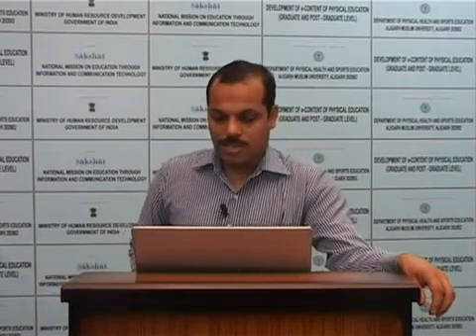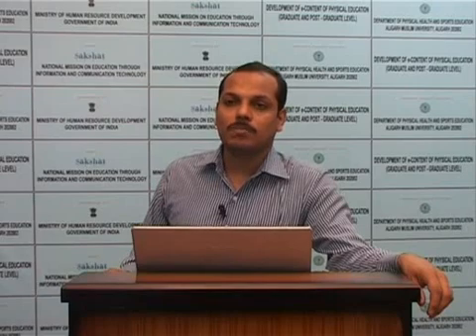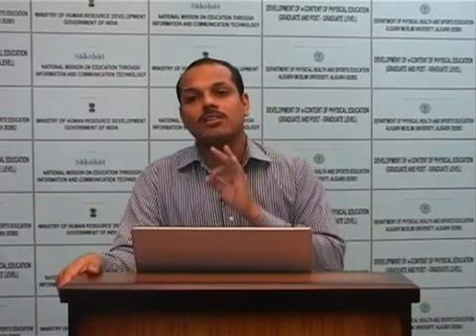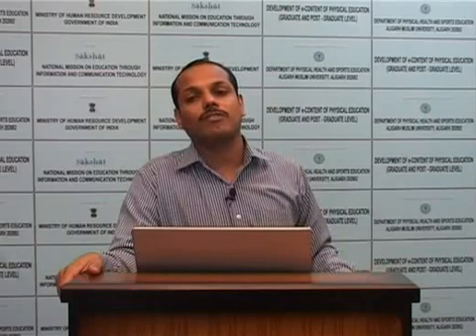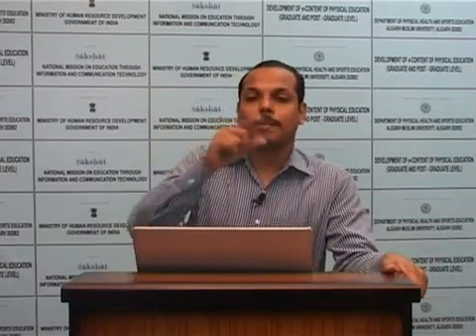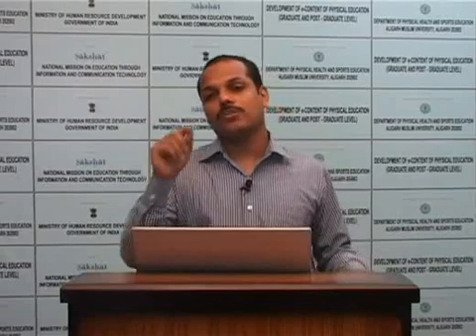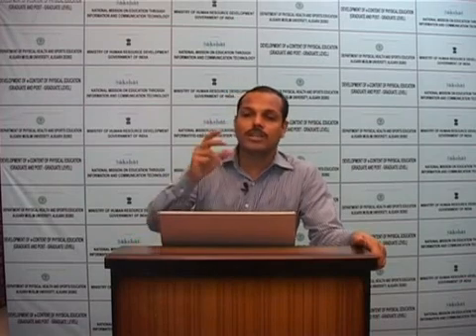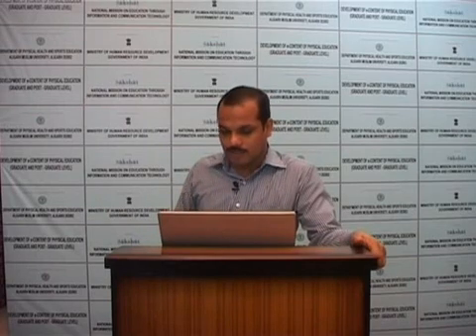Blood Pressure & Nerve Supply of Back Muscles